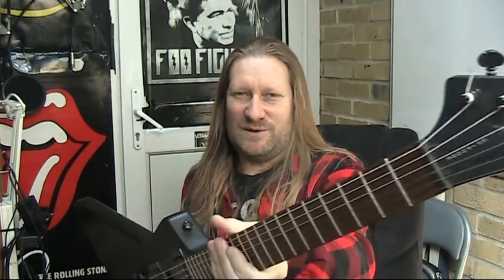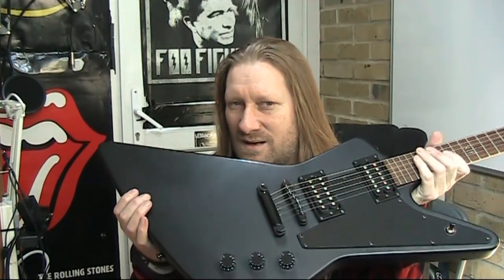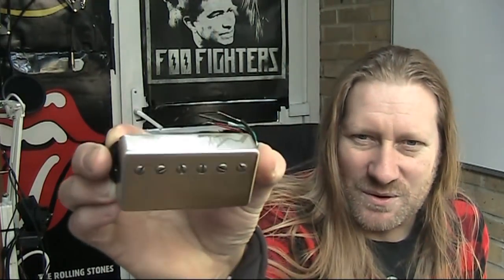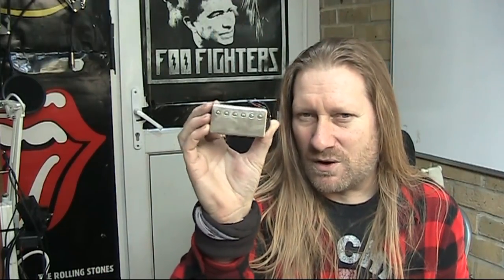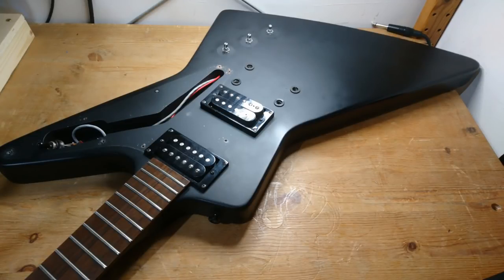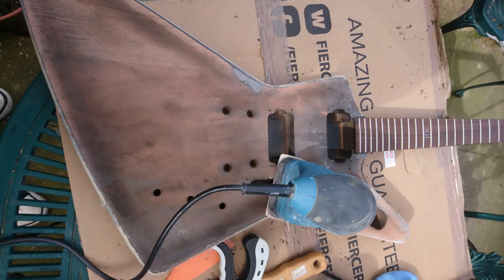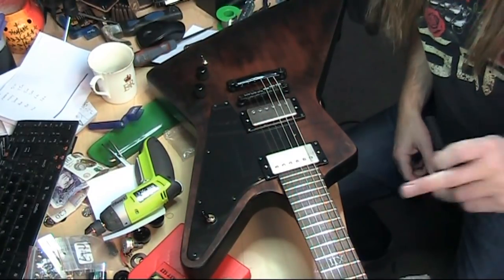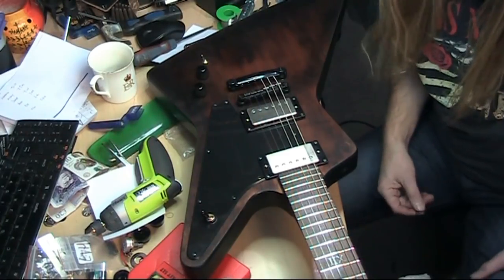The Best-Looking Guitar Ever (in my opinion) – Epiphone Explorer Gothic Makeover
Yes, I have burnt burst this Epiphone Explorer Gothic, I think it looks great, it sounds great too, fitted Blues Engine pickups by IronGear and they have Raw Nickel covers. Awesome.

I will do a complete demo of guitar sounds in the next video, wait till you hear this amazing guitar.

Have you downloaded my app yet?